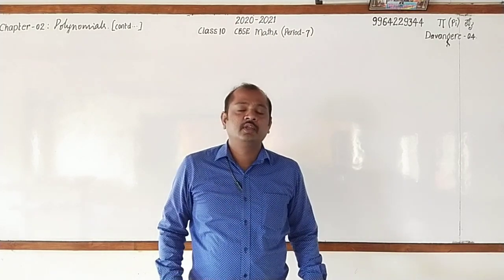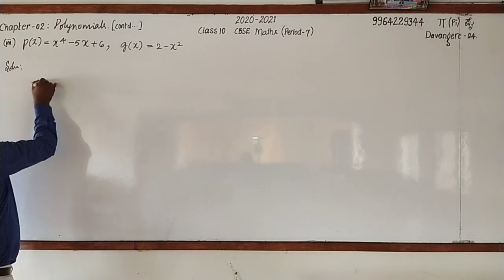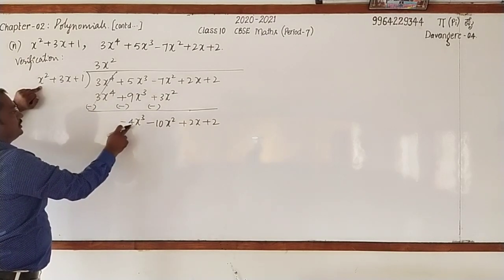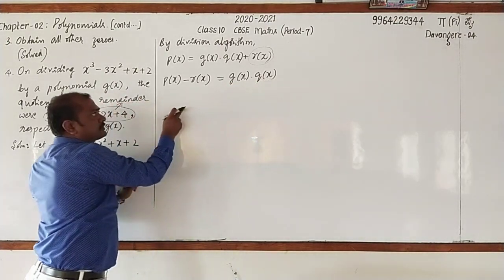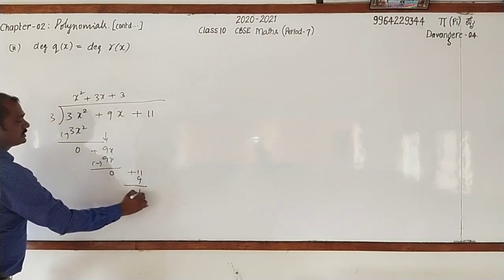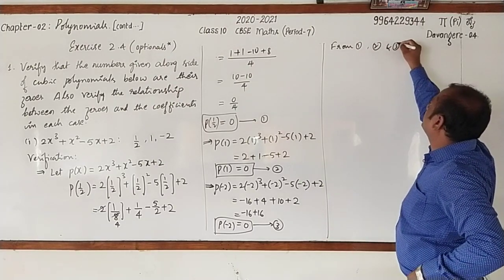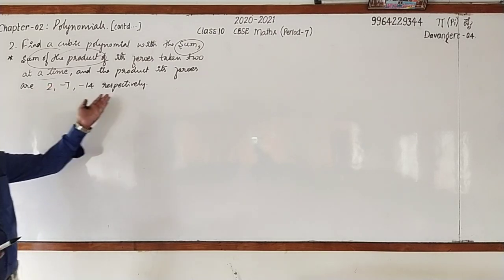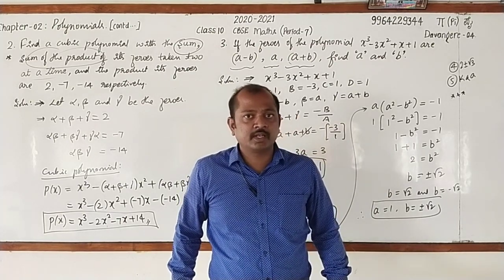Polynomials (Period - 07) Class 10 CBSE Mathematics